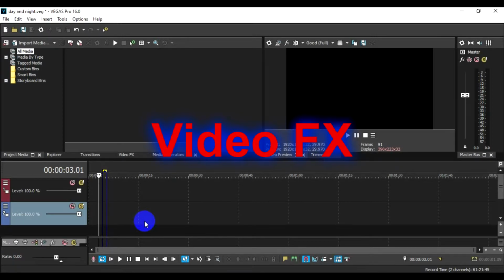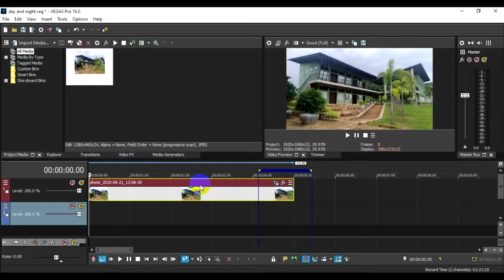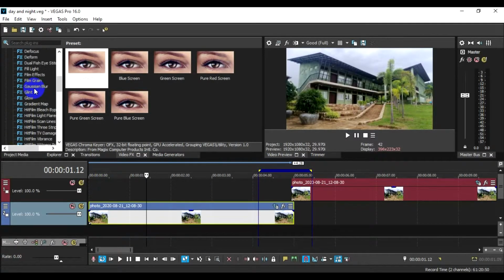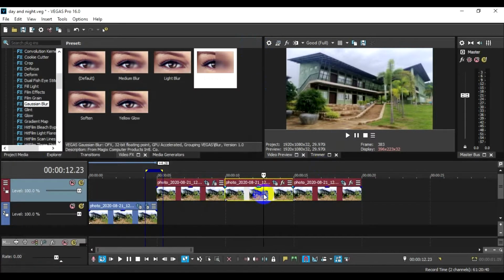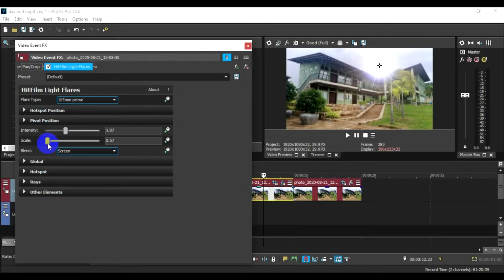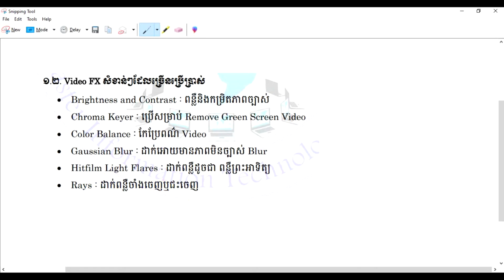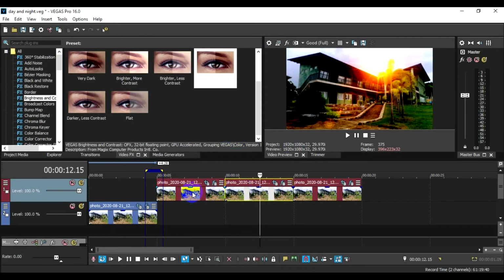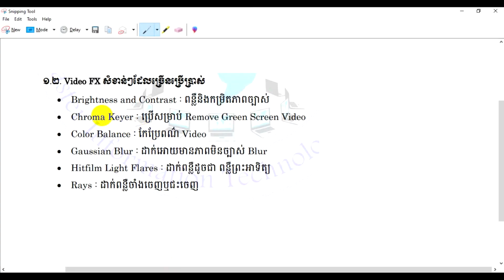Howto Video FX 6 commons used and easy in Vegas pro {An Drew}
In this video we are going to let you learn and get more ideas about Video FX commons used and it useful  how to make/used it on your video , this is the supper natural idea lead you to be come a YouTube creator by using your own Video.

Why do your make a video?
Here are some idea that we need to know and learn. Ideas are all around us and inspiration can strike at any moment. A video editor just needs to be aware of it and turn that inspiration around and put it into projects. Coming up with ideas is a small fraction of the bigger picture, video editors should have a way to capture that inspiration and a method of organization so they can easily access those inspired ideas. Here are five readily available tools that can be used to capture and organize ideas.

Social Media Social media is good for more than cat videos and cupcake recipes. The different social media platforms have built-in tools that provide a simple means for organization and can be useful to the video editor. Video sharing sites, such as YouTube and Vimeo, are filled with amazing videos that should be a great source of inspiration. A video editor can do more than scour these sites for interesting techniques, they can "like" the videos that stand out to them Evernote Evernote is a free note taking and organization app. It's cloud based and platform agnostic, meaning as long as any user has an internet connection they can access it from any device. This makes it super easy to jot down ideas at a moment's notice.

Evernote is able to read text in images, making pictures and image files searchable by the words in the image. A Notebook Creative people have used pen and paper to capture inspiration for centuries. It doesn't require any power or an internet hookup, it's a reliable tool. There is something special about the tactile feel of writing and drawing ideas out by hand. It's quick, easy and there's no learning curve.

Plus, it's fairly inexpensive.
Scratch Folder What is a scratch folder? It's not manilla, it's simply a folder the user keeps on their computer, or an external hard drive, to hold any digital pieces of inspiration they come across. Camera Let's be honest, more than anything, video is about images. The best way to capture an image is with a camera, sketching comes in at a close second but it takes a lot more time than the click of the shutter.